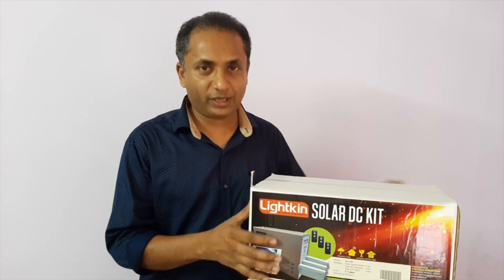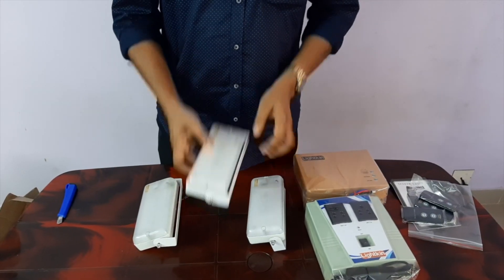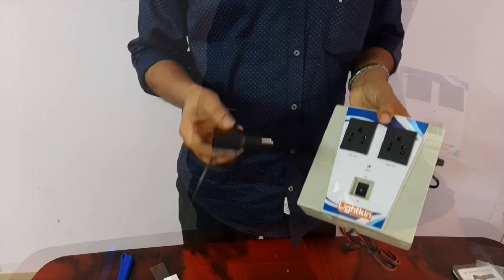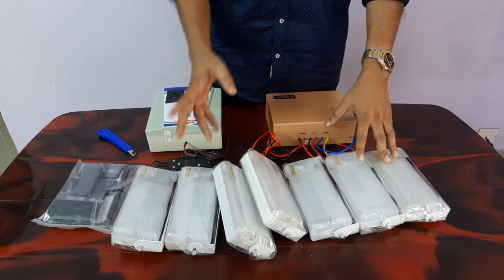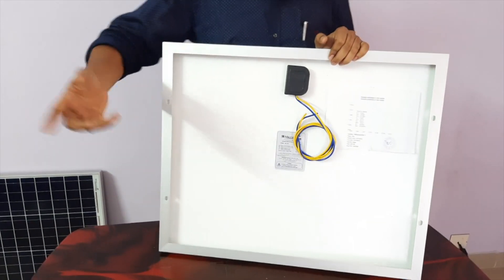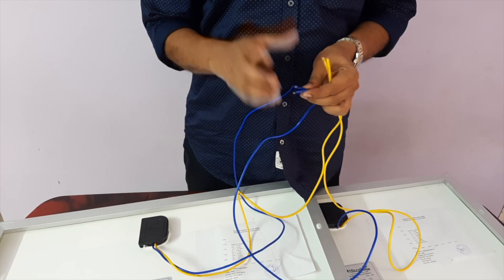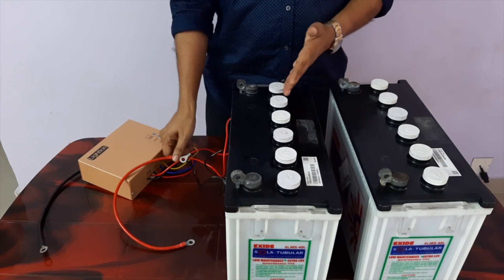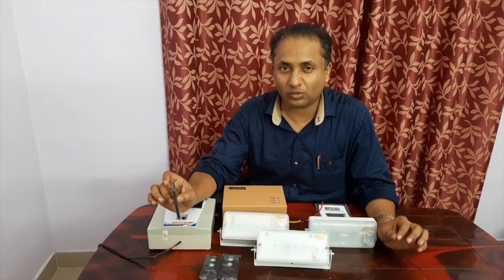എവിടെയും ഏതു സാഹചര്യത്തിലും ഉപയോഗിക്കാവുന്ന Solar DC System | Solar DC System for any situation Pt-1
വീട്, കട, ഹോസ്റ്റൽ, റിസോർട്ട്, ഹോം സ്റ്റേ, ഓഡിറ്റോറിയം, ഗോഡൗൺ, സെക്യൂരിറ്റി റൂം, വൃദ്ധ സദനം , അഗതി മന്ദിരം,  ട്രൈബൽ ഏരിയ, ബോട്ട്, കറന്റ്‌ ഇല്ലാത്തവർ, തുടങ്ങിയ ഏതു സാഹചര്യത്തിലും ഉപയോഗിക്കാവുന്നവയാണ് Solar DC Kit. ലൈറ്റുകൾ, മൊബൈൽ ചാർജർ, control സിസ്റ്റം എന്നിവയാണ് ഇതിൽ ഉൾപ്പെടുന്നത്. 20W മുതൽ 200W വരെയുള്ള സോളാർ പാനലുകളും 7 AH മുതൽ 200AH വരെയുള്ള ബാറ്ററികളും ഇതിൽ കണക്ട് ചെയ്തു ഉപയോഗിക്കാൻ സാധിക്കും. ആവശ്യമുള്ളവർക്ക് ഫാൻ, റേഡിയോ തുടങ്ങി DC കറന്റിൽ പ്രവർത്തിക്കുന്ന ഉപകരണങ്ങളും connect ചെയ്യാവുന്നതാണ്. VLOG29. Part 1

Here's a Solar DC Kit that can be used in any situation.The Kit comes with Lights, Mobile Charging Unit, Control System and Remote Controls. You can use Solar Panels from 20W - 200W and batteries ranging from 7Ah - 200 AH based on the user's need. if needed you can connect Fans or radios or any other devices that work on DC power. VLOG29 Part 1

Rechargeable Fan
iBELL RF0920 Rechargeable Table Fan with 20 LED Night Light, 9-inch Leaf, High Speed (White & Blue) and USB Port

Solar DC Kit SK-1103
Including Items:
Light with remote 3 nos
Solar DC Control System 1 nos
Solar Mobile Charger 1 nos
MRP: 7900/-
Offer Price:7200/-
Warranty: 3 years

Solar DC Kit SK-1105
Including Items:
Light with remote 5 nos
MRP : 10200/-
Offer Price : 9300/-
Warranty : 3 years

Solar DC Kit SK-1107
Including Items:
Light with remote 7 nos
MRP : 12250/-
Offer Price : 11200/-
Warranty : 3year